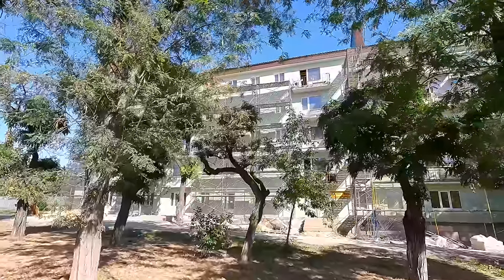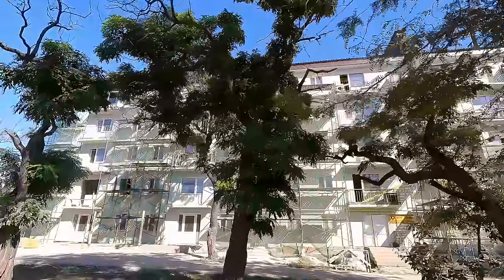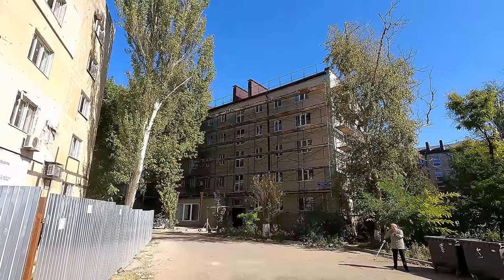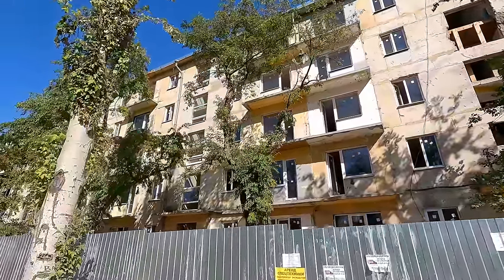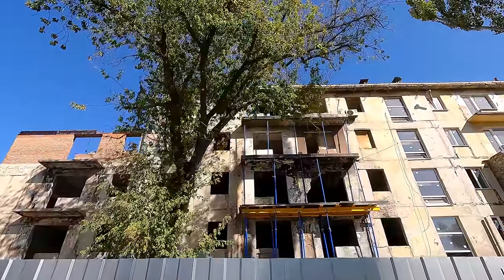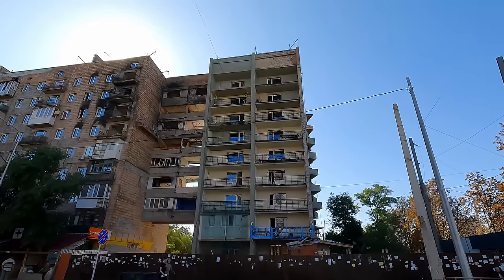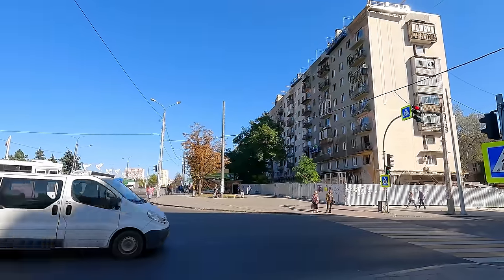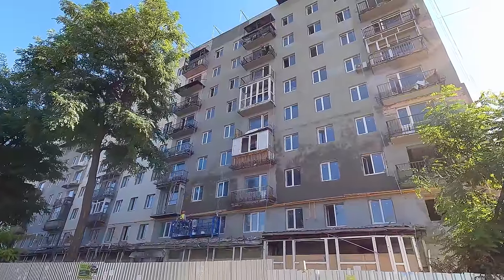Мариуполь. Восстановление от ул.Бахчиванджи до Тысячи мелочей.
Друзья, сегодня я покажу Вам как восстанавливают дома и улицы по проспекту Строителей. Рекомендую к просмотру! Всем мира и добра!
Благодарю Вас за поддержку, на развитие канала!
Реквизиты: СБЕРБАНК: 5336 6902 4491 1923